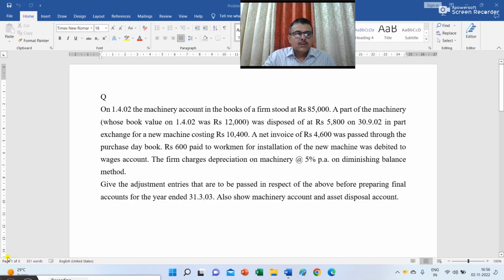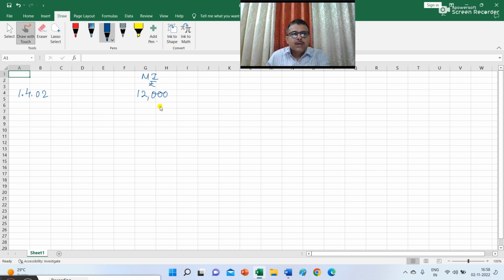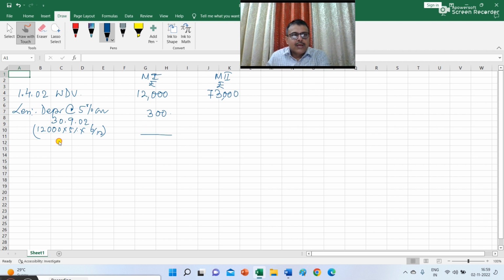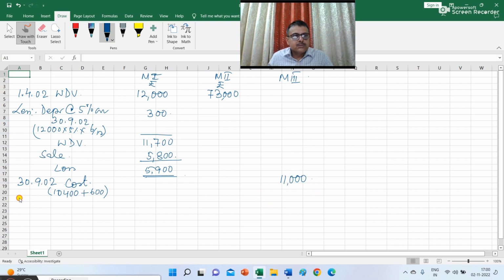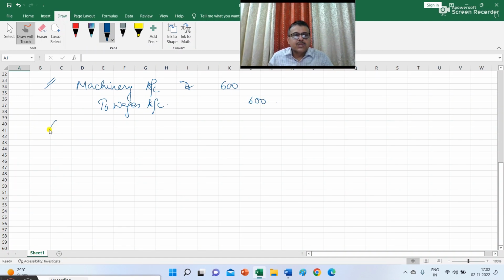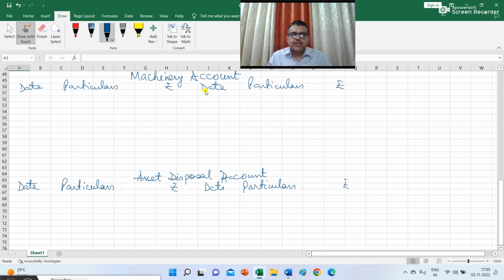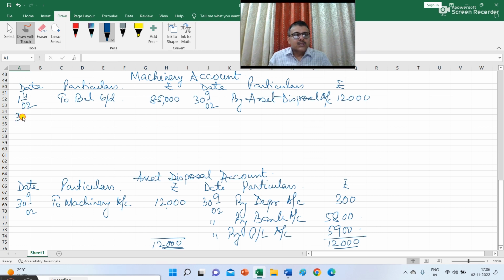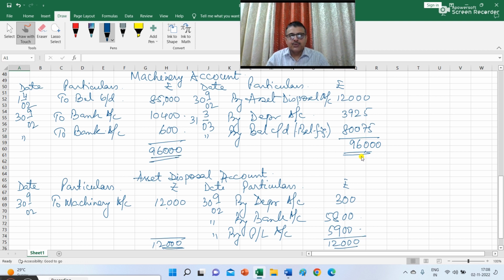Depreciation Accounting (Lecture 15) | Dr. Subrata Mukherjee | CMA | CA | B.Com